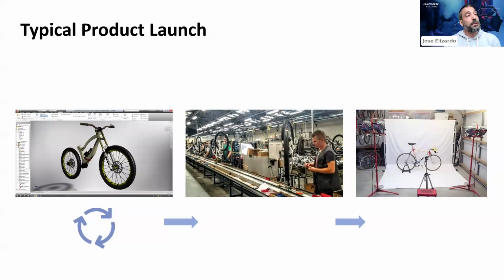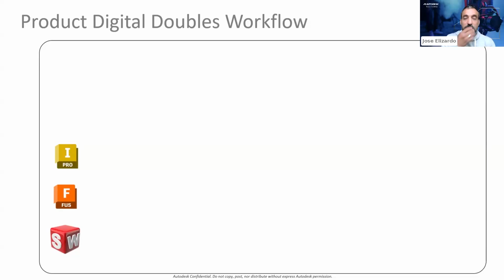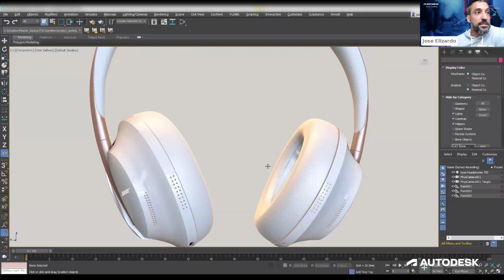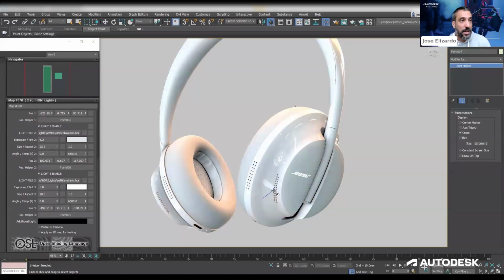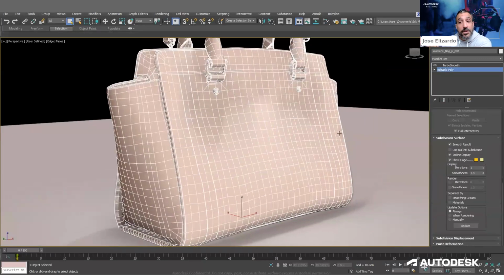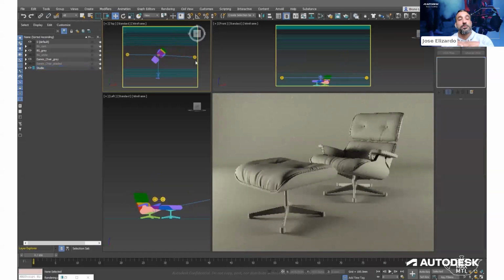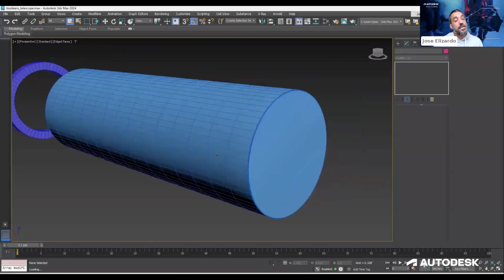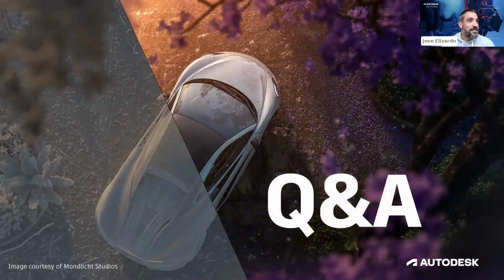How to Create Captivating Brand Experiences with 3ds Max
Discover how leading brands utilize 3D product visualization tools such as Autodesk 3ds Max to craft photorealistic imagery and immersive experiences that empower them to connect with their audience.

👉 Uncover the potential of replacing traditional photography with CGI
👉 Learn about the latest capabilities in 3ds Max that will enable you to create product digital doubles (e.g. open standards)
👉 Master the art of optimizing your models and crafting real-time assets
👉 Understand how to import your CAD models into 3ds Max
👉 Grasp the intricacies of modeling and shading workflows